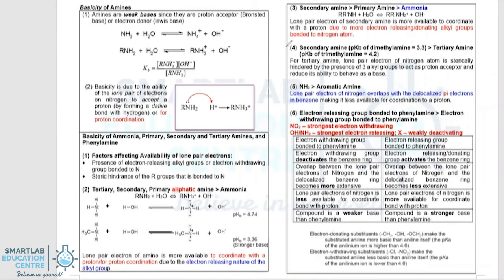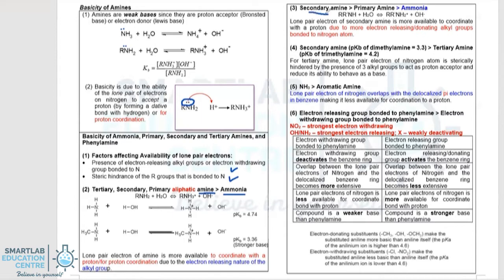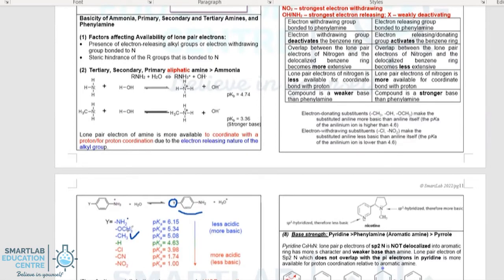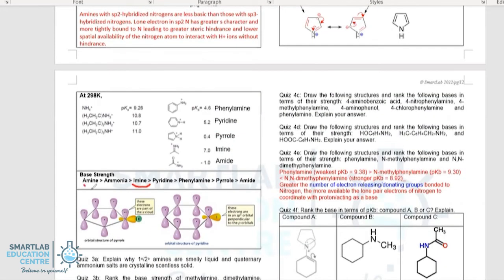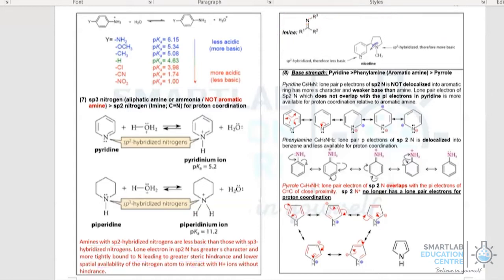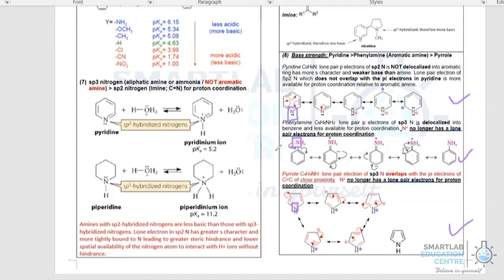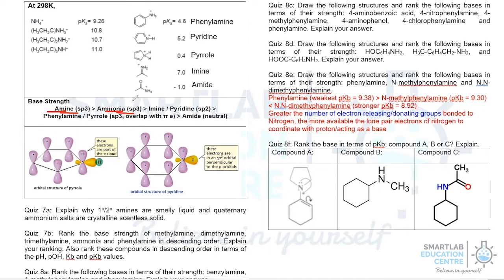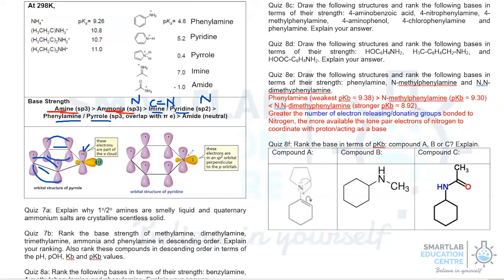Amine and Amides Part 5 - Basicity of Organic Compound, Amine, Amide, Imide, Pyridine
• 1st Class Honours in Engineering from Cambridge University, UK
  • 20 years of experience in the education sector and co-author of several science guide books